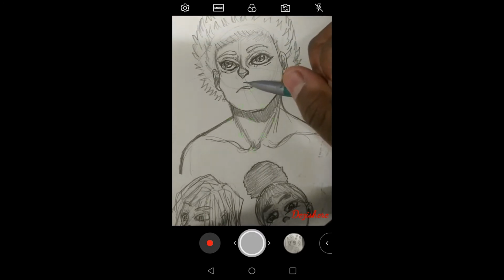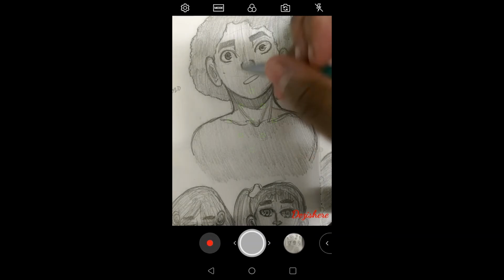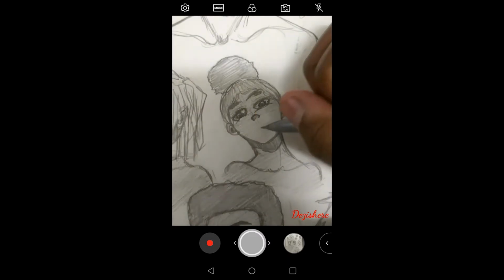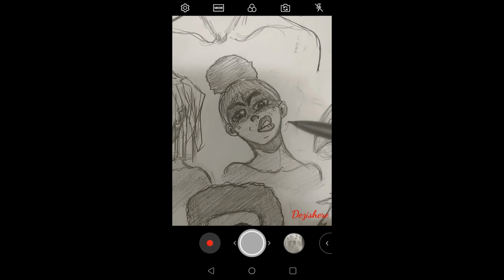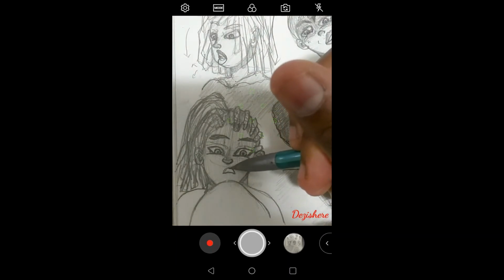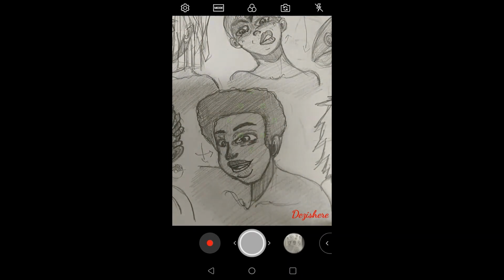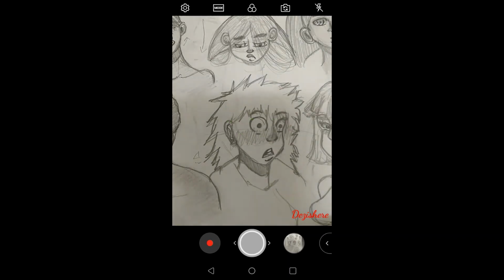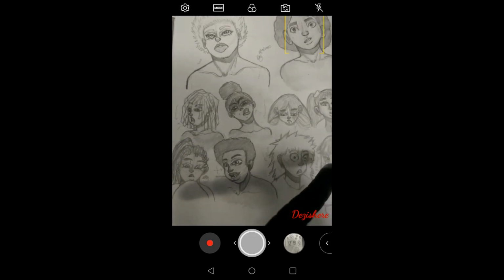How I draw lips step by step tutorial part 2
Want to learn how to draw character designs? Step by step tutorials and guides can help improve your drawing skills and with practice you can develop your own art style!

Thank you all so much for watching I hope you enjoyed what you saw here and I also hope it helped as well.

Thank you again for watching! Have a great day!